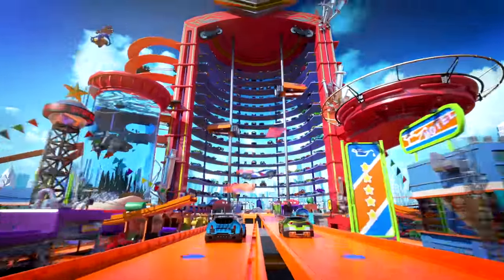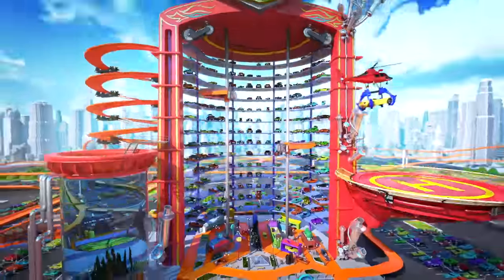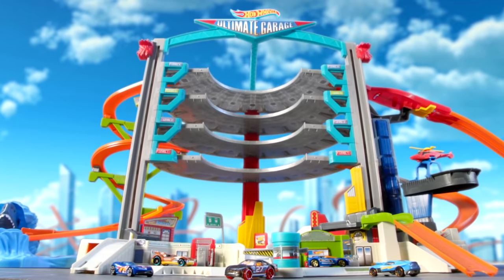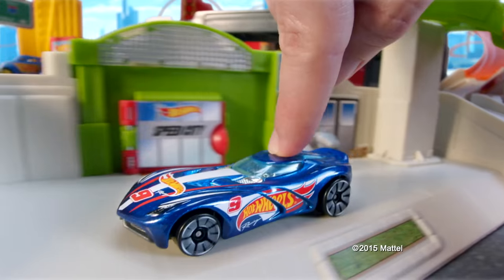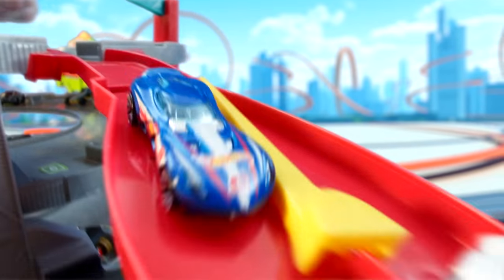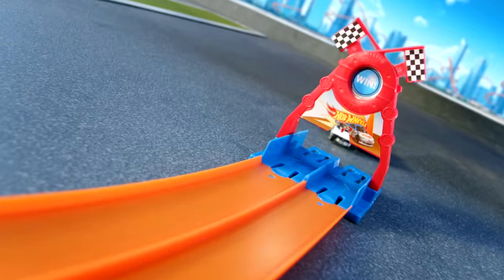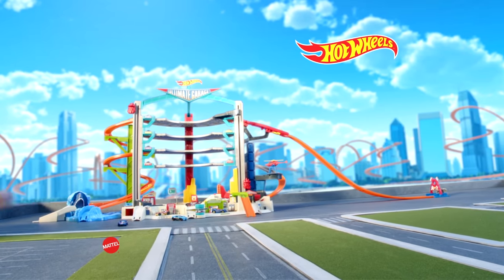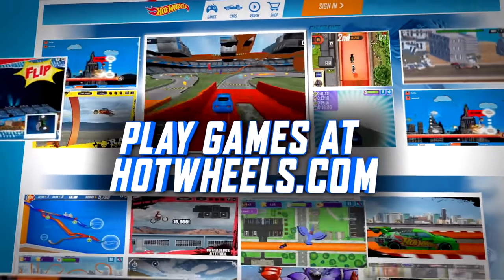Hot Wheels Ultimate Garage TV Commercial (Fall 2015)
Check out THE hottest toy this Holiday season! Discover mega action and big adventures with the Ultimate Garage. This is the biggest Hot Wheels® garage EVER! With a variety of things to do, kids will be entertained for hours! Features multiple action zones including a chomping shark, side-by-side race ramp, tune-up shop and gas station. Parking spots for 36 cars and play space for more. Offers tons of imaginative play for kids. Connects to other Hot Wheels® track sets (sold separately). Comes with five Hot Wheels® vehicles plus a helicopter for instant fun.